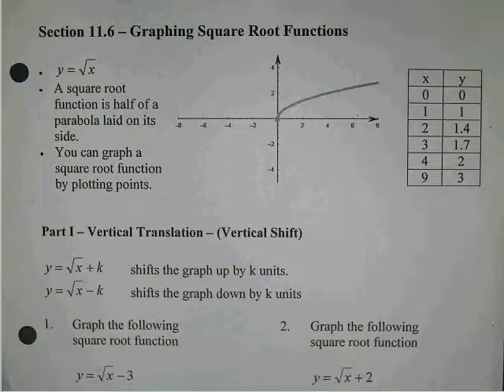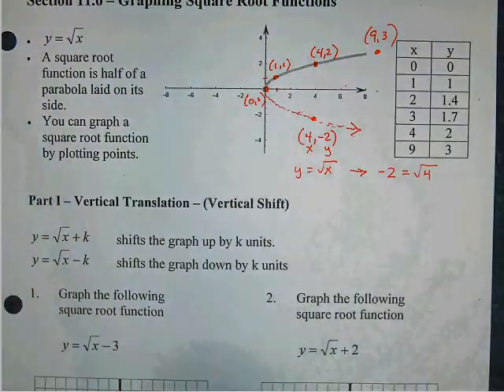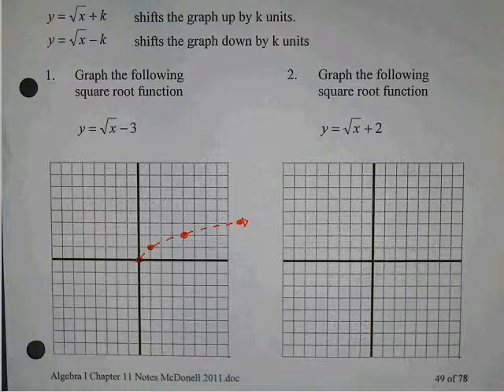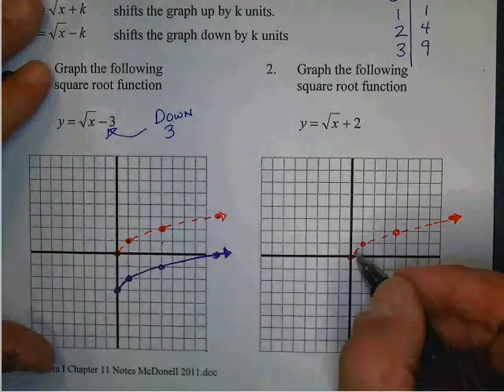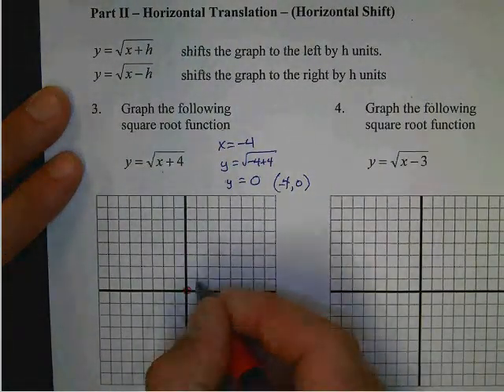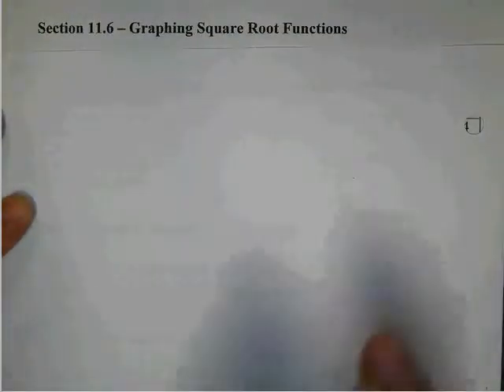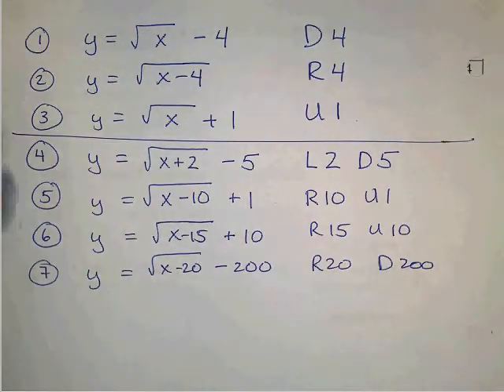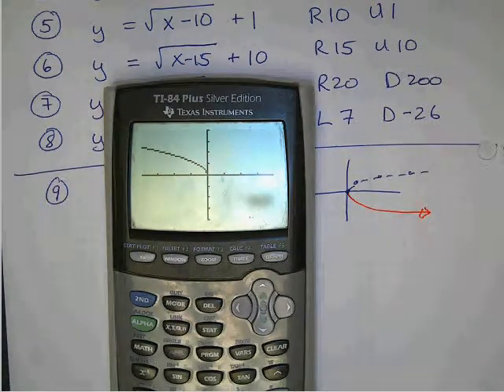Algebra I - McDonell 11.6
Graphing radical equations - horizontal and vertical shifts